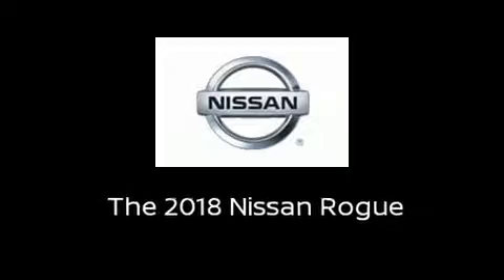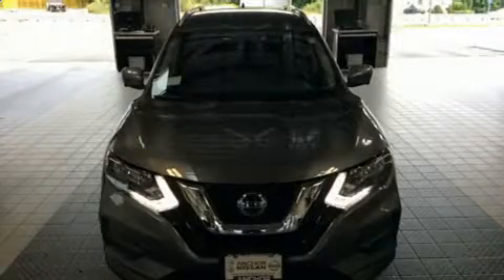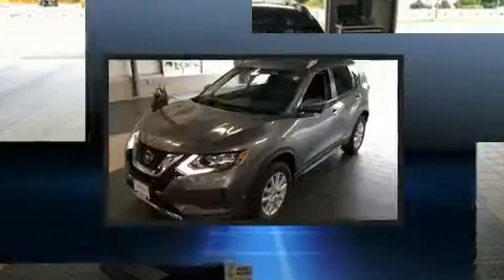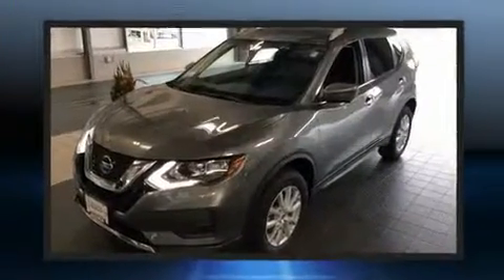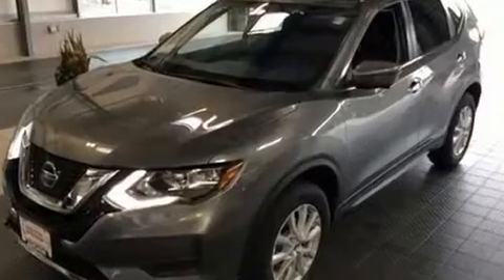2018 Nissan Rogue SV in North Smithfield, RI 02896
Anchor Nissan
1041 Eddie Dowling Highway

Outstanding design defines the 2018 Nissan Rogue. Under the hood you'll find a 4 cylinder engine with more than 170 horsepower, and all wheel drive keeps this model firmly attached to the road surface. Top features include heated front seats, front bucket seats, tilt steering wheel, turn signal indicator mirrors, a power rear cargo door, power windows, remote keyless entry, and a blind spot monitoring system. Nissan also prioritized safety and security by including: dual front impact airbags with occupant sensing airbag, front side impact airbags, traction control, brake assist, anti-whiplash front head restraints, a security system, and 4 wheel disc brakes with ABS. Adaptive cruise control maintains a pre set distance behind the car ahead of you, simplifying highway driving and enhancing safety. Our team is professional, and we offer a no-pressure environment. We'd be happy to answer any questions that you may have. Please don't hesitate to give us a call.